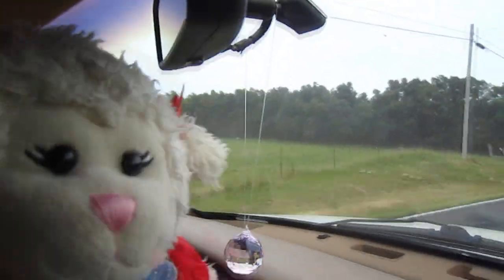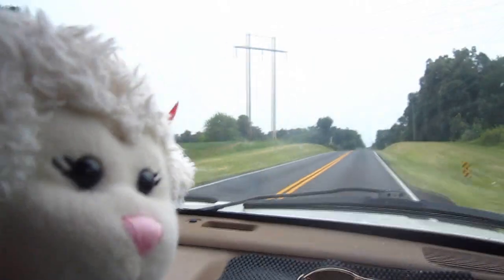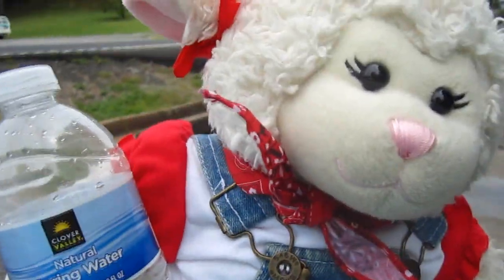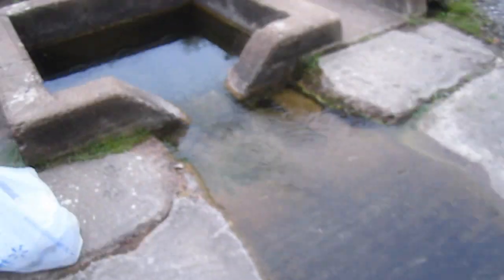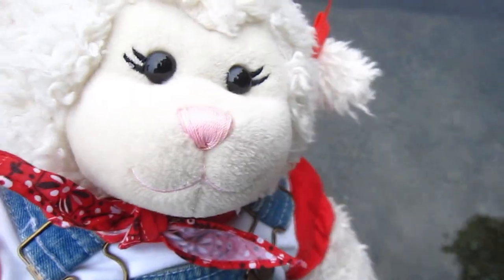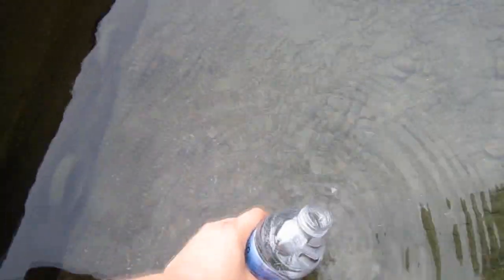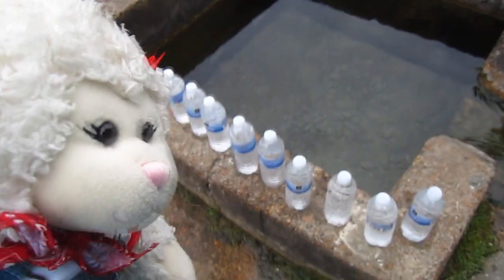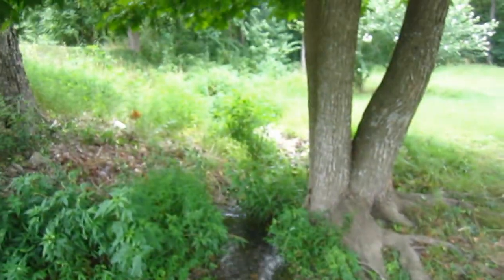#388: Lambie Gathers Spring Water - LambCam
Join Lambie as she gathers natural spring water on her vacation!